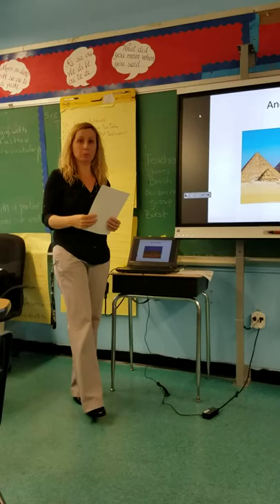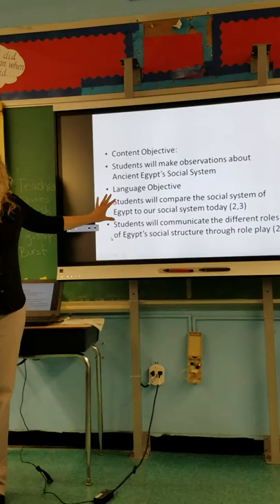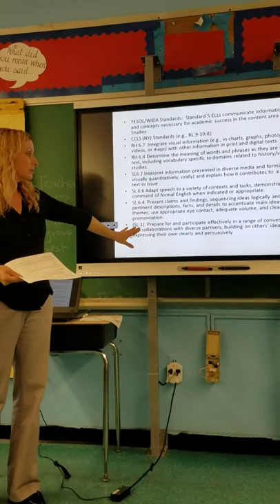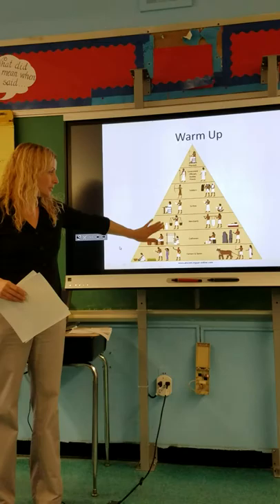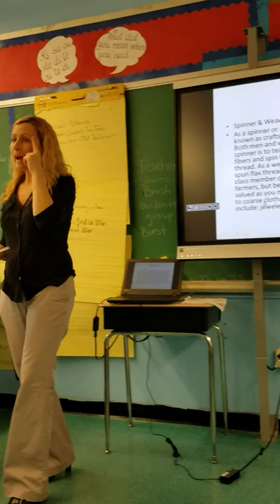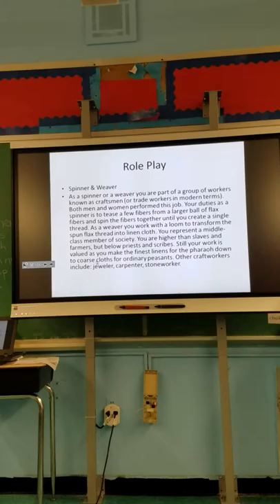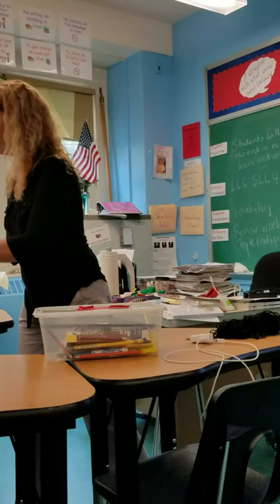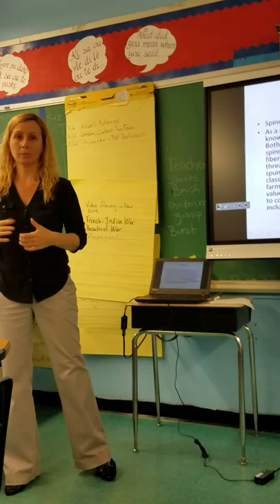Teaching Demo 2 D.Cook Methods EDL